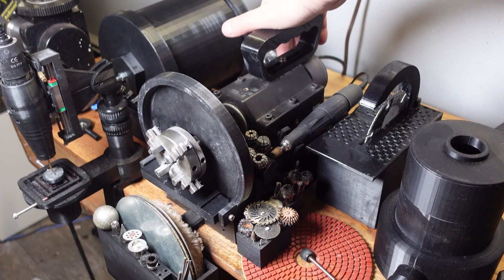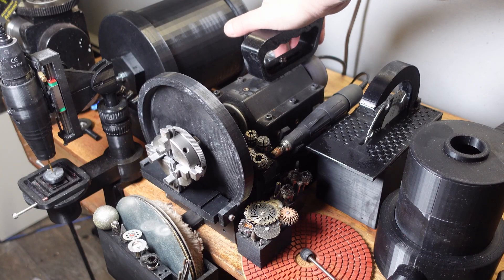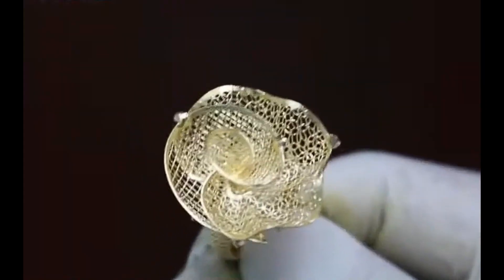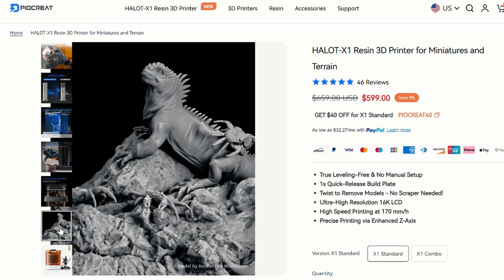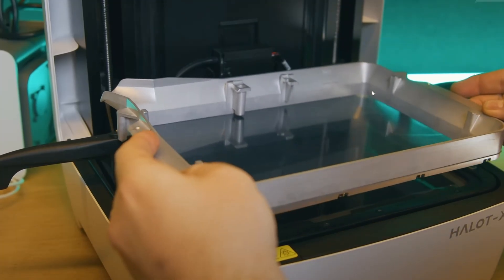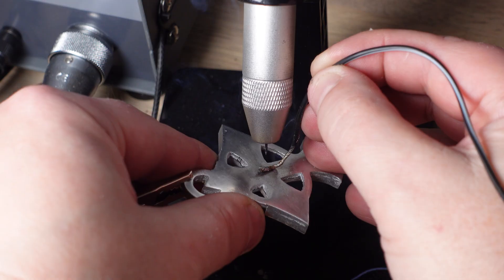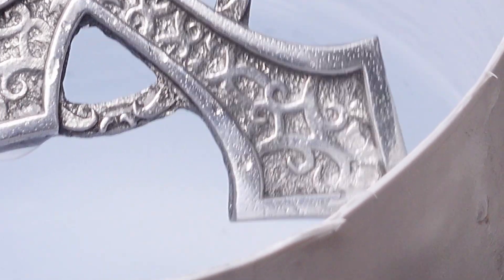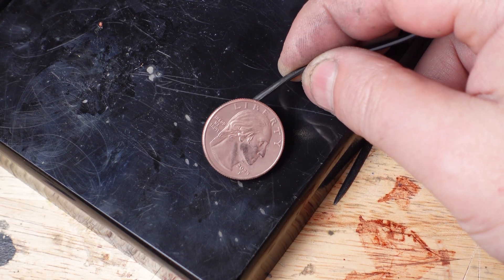3D printed everything machine can now electroplate and electropolish metal.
The 3D printed everything machine can now plate, polish and engrave metal using electricity.

If you want to print your own 3D printed "everything machine" , i can provide all current and future files, and add you to our private Discord, for a minimum donation of at least $10.

Please make sure you follow up your donation with an email so i have your contact info to send you the files (if you don't email, I can't send you the files)